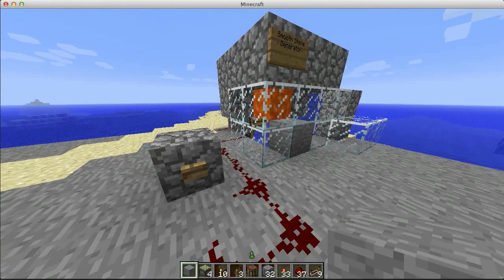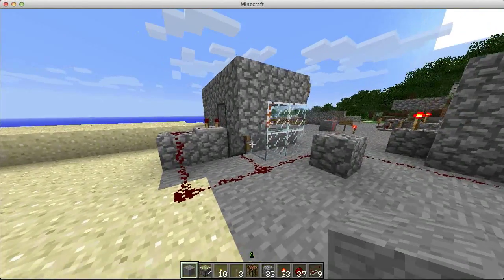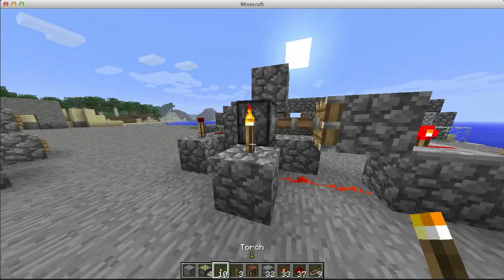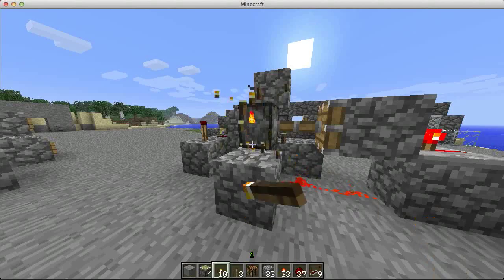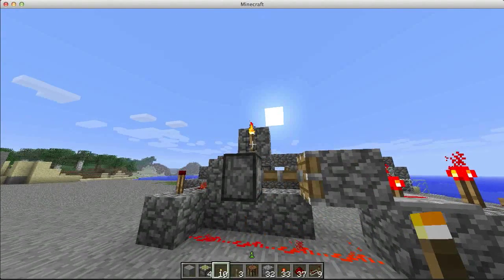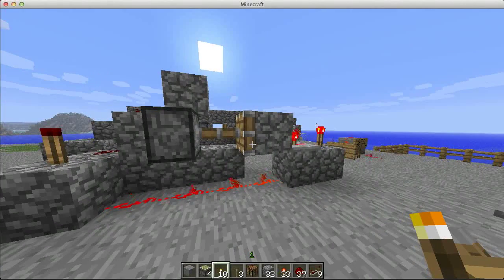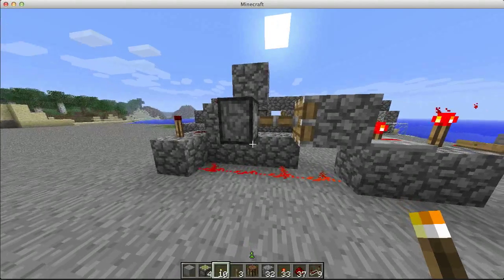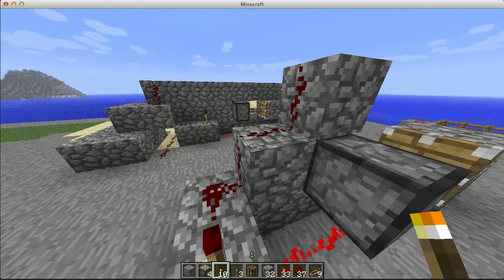Minecraft Homestead Tutorials - BA03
Discussion of a BUD switch for Minecraft.  Includes smooth stone generator design which can be modified to create cobblestone instead.